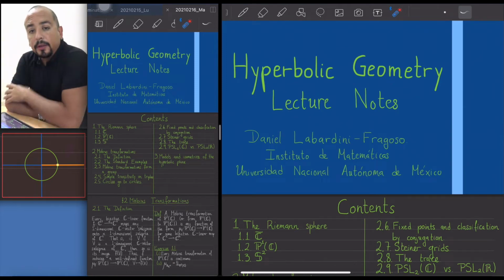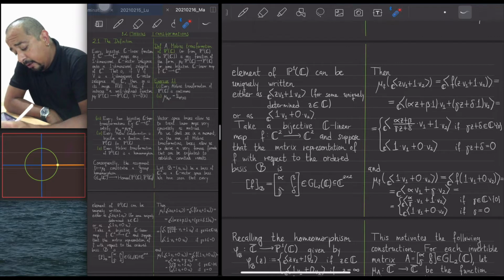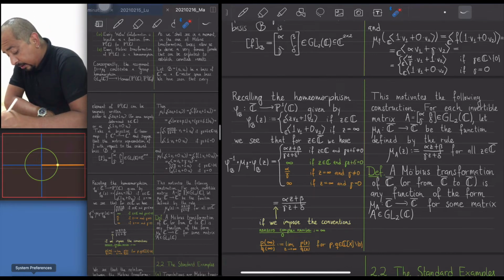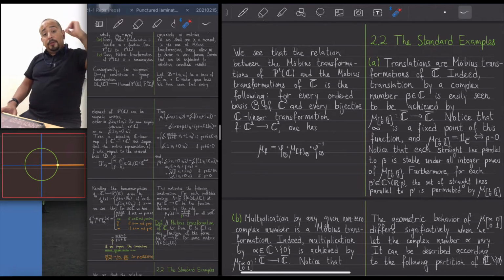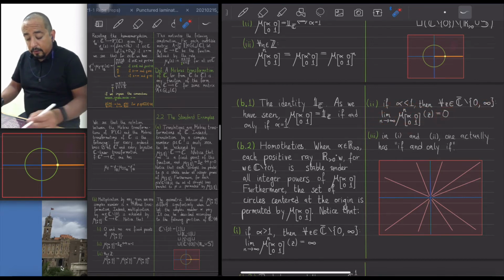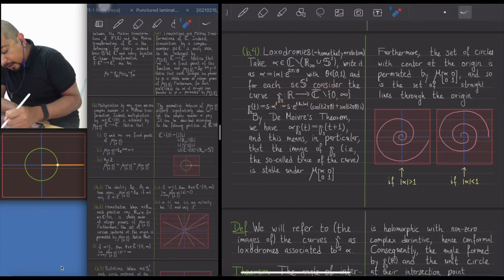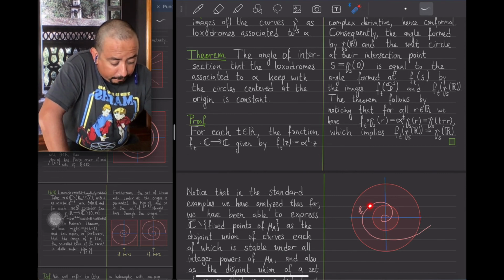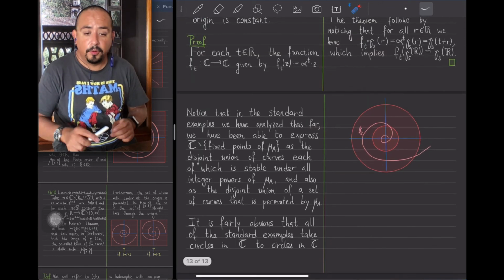HG.02.01. MobiusTransformations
Second class of my course on Hyperbolic Geometry.

I present the notion of Möbius transformation as a function induced onP^1(C) by a linear map from C^2 to itself, obtain an explicit formulawith respect to any given basis of C^2, thus deriving the famousformula \mu(z)=(az+b)/(cz+d) for the extended complex plane. Thestandard examples (translations, homotheties, rotations andcompositions of the latter two) are presented, as well as a basicanalysis of the geometric behavior of these standard examples.

00:37 Möbius transformations of P^1(C)
00:21:55 Conventions regarding operations with oo and division by 0
00:24:00 Möbius transformations of the extended complex plane
00:26:00 Relation between the two notions of Möbius transformations
00:27:00 Standard examples: translations
00:36:50 Standard examples: multiplication by \alpha
00:44:00 Homotheties
00:52:00 Rotations
00:57:00 Loxodromies
01:20:30 Summary of the class